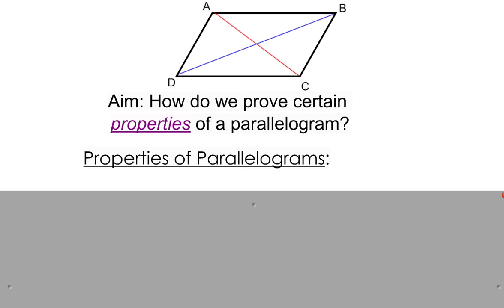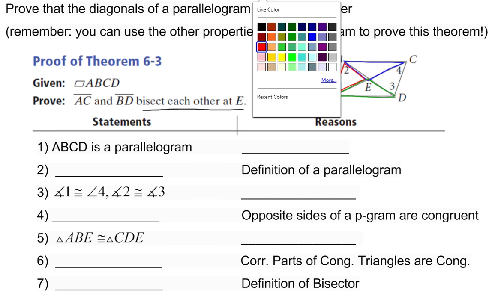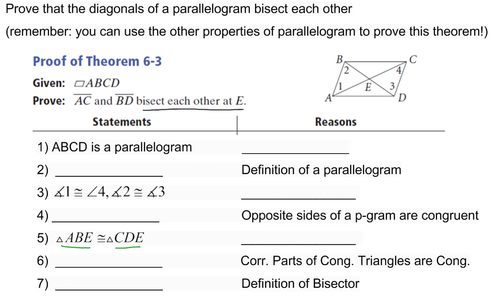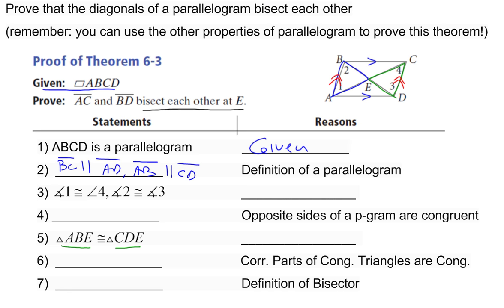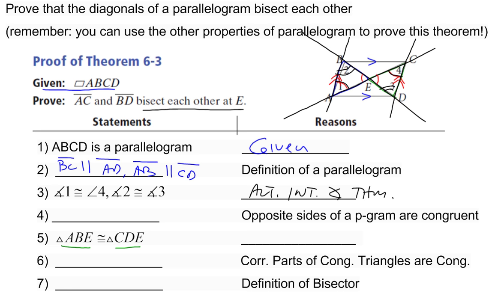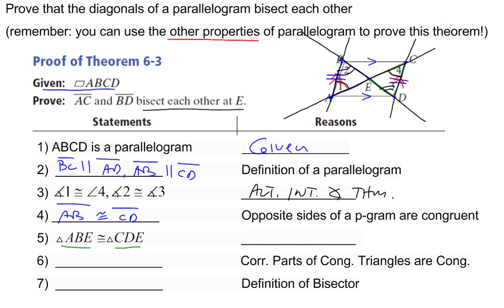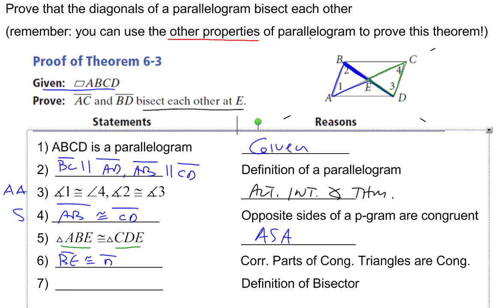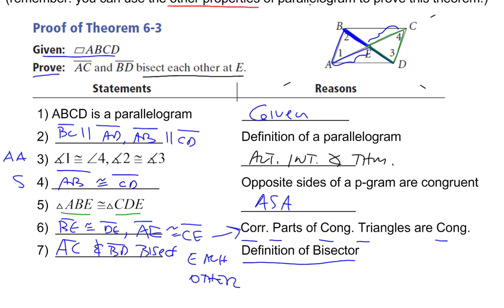Proof of properties of a parallelogram diagonals bisect each other